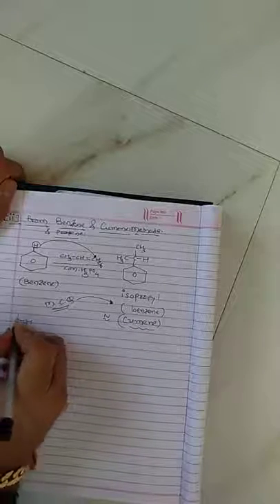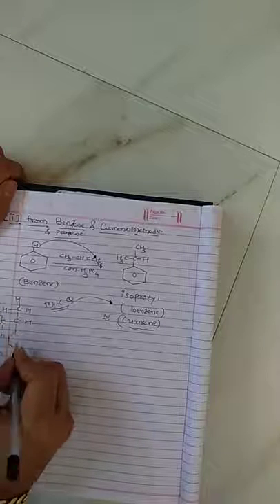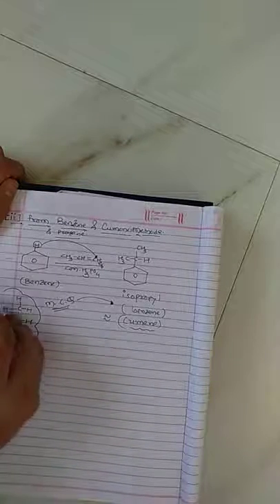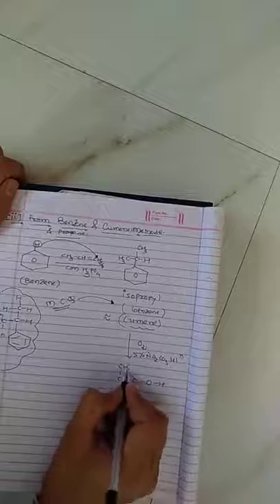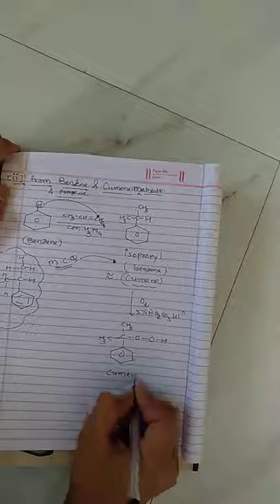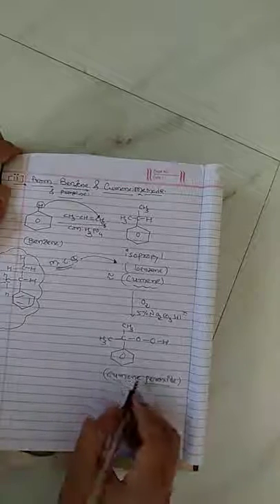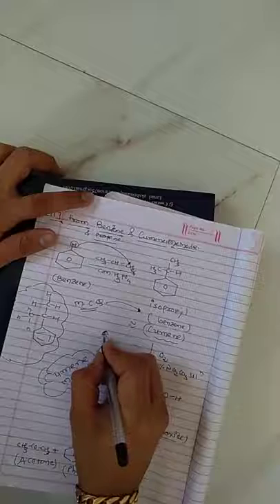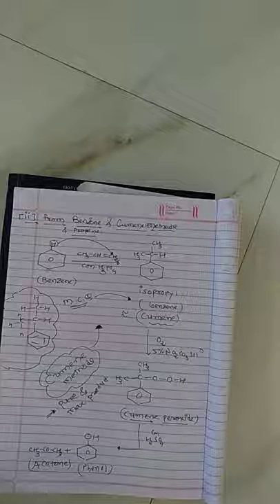12 ENG MED CHEMISTRY CHP 11 PART 3B